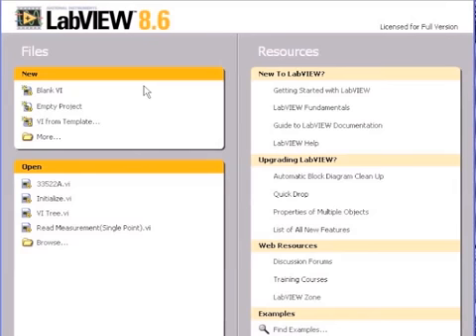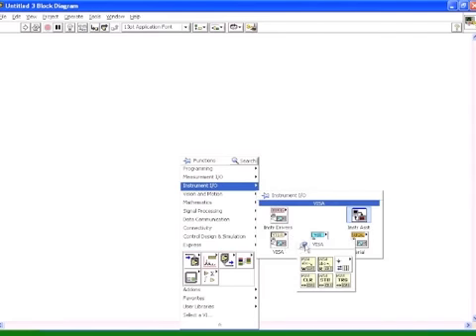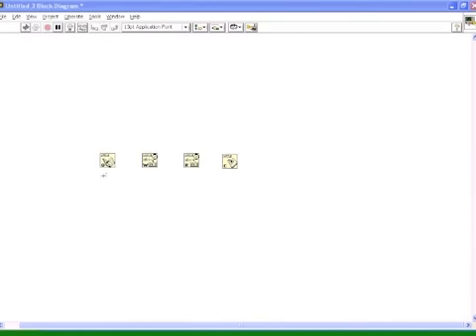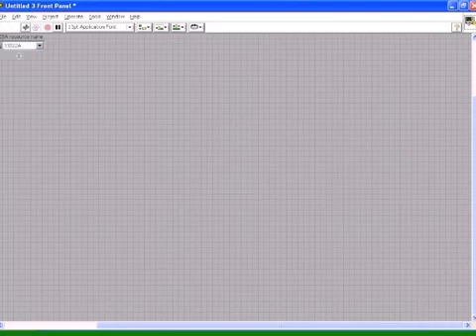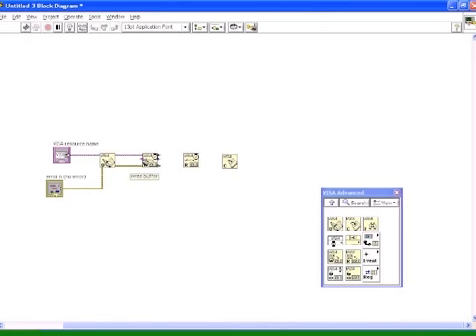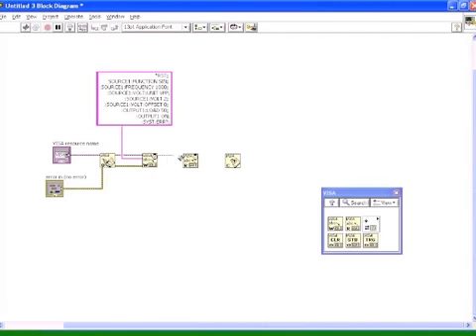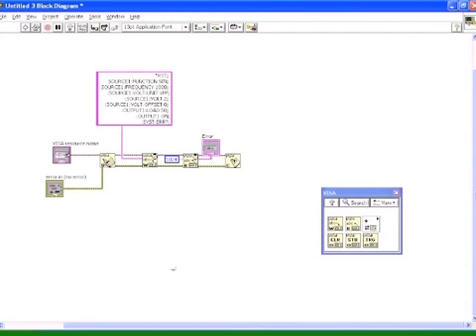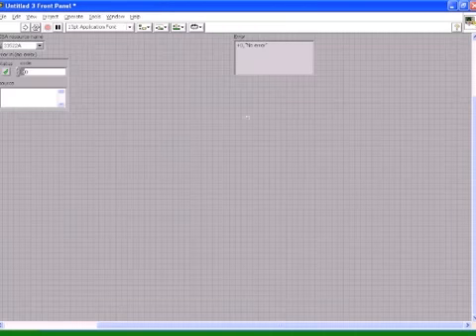How To Control Your Instrument in LabView without a driver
Controlling your instrument in LabView
Steps through how to control a  function generator in LabView using SCPI commands and VISA.  The methodology applies to all instruments that use SCPI, this is not limited to the 33522.